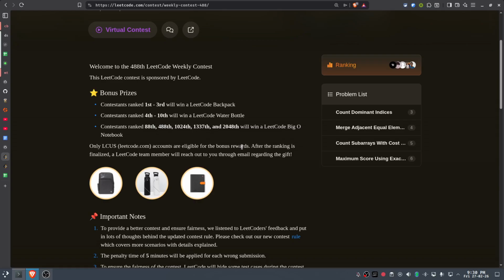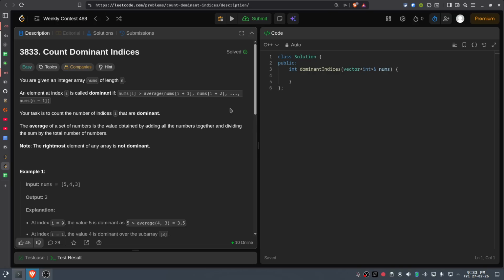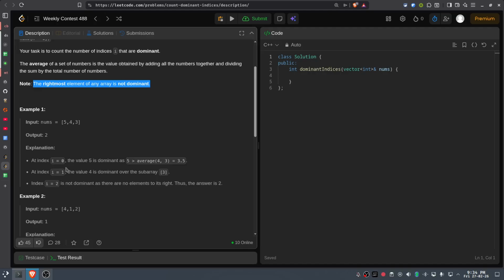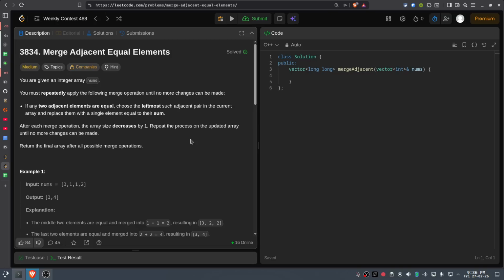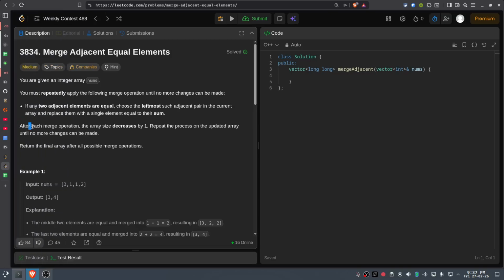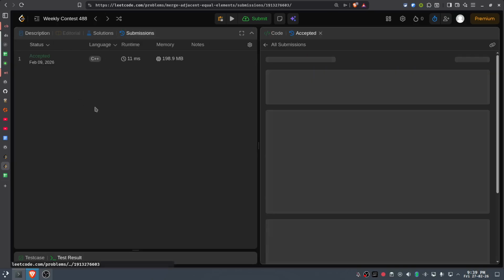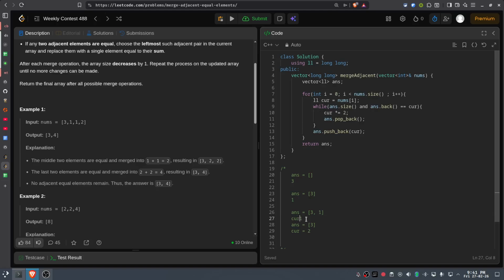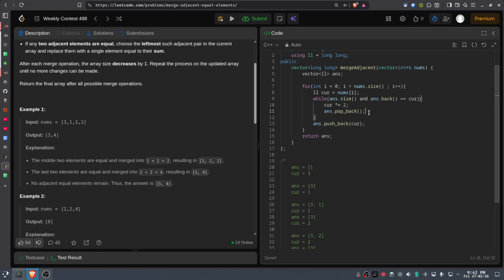Leetcode Weekly Contest 488: Problem 1 & 2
I try to discussed Leetcode Weekly Contest First and Second Problem
Problem 1: Count Dominant Indices
Problem 2: Merge Adjacent Equal Elements